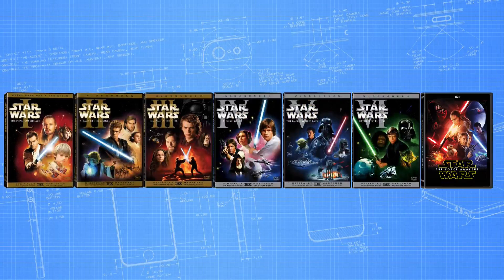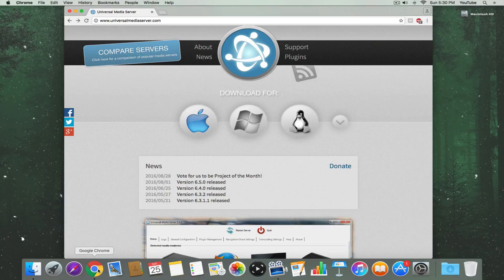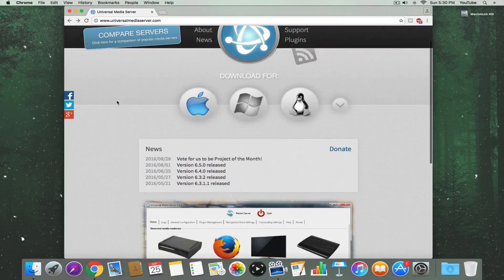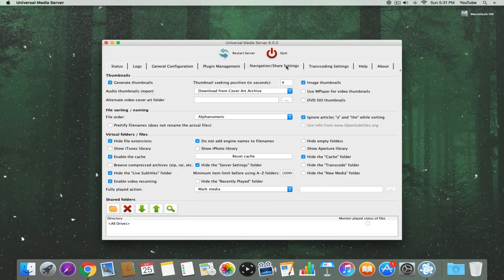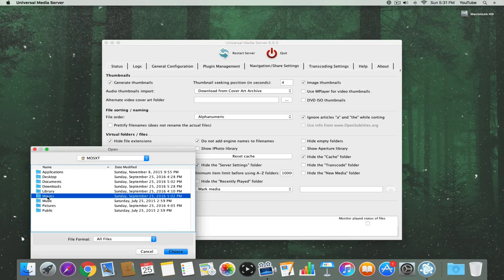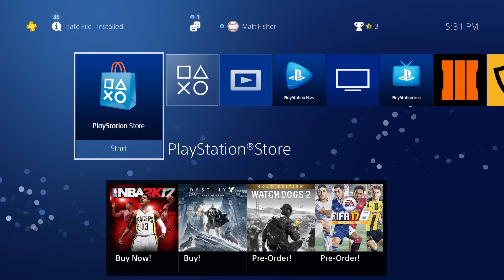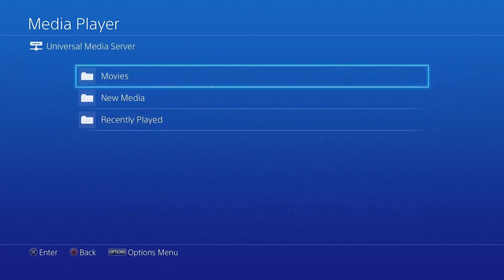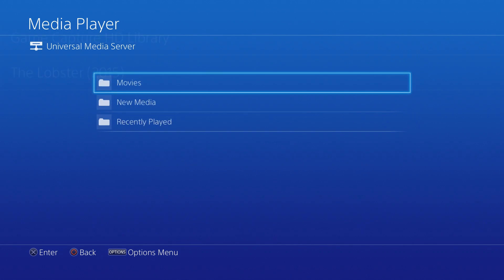How To Stream Movies to Your PS4 (Mac or PC)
This video will teach both Mac & PC users how to stream movies to their PS4.